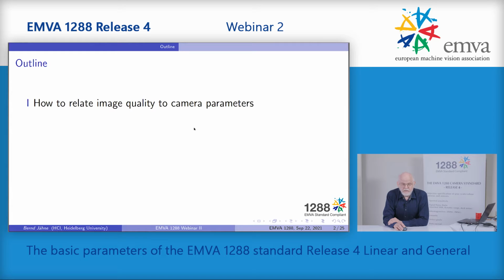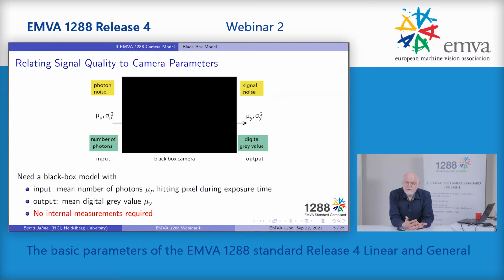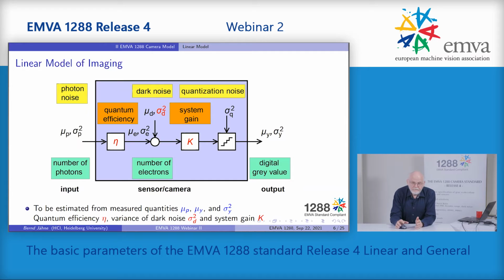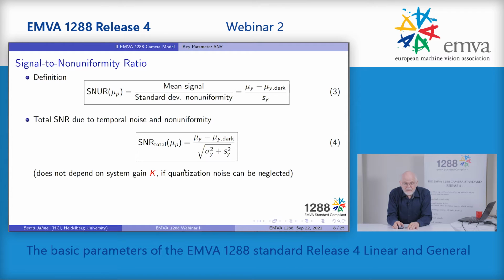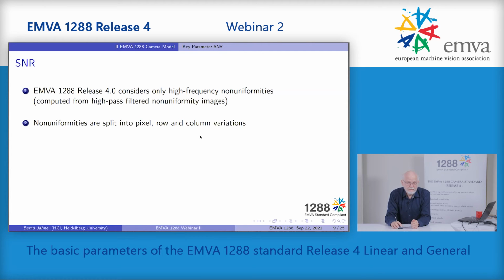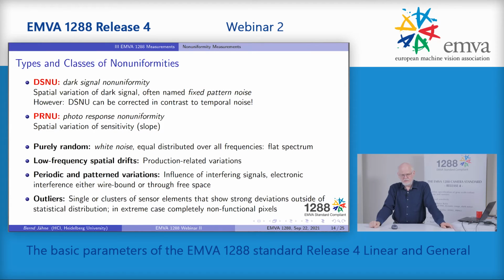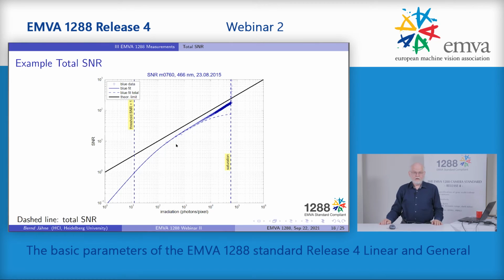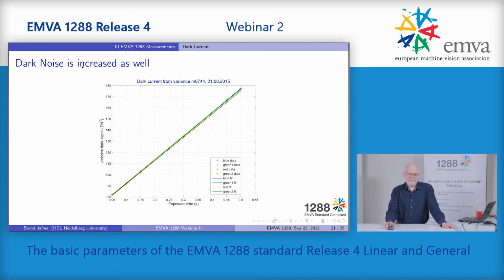The basic parameters of the EMVA 1288 standard Release 4 Linear and General. #2 of 4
EMVA1288 Release 4.0 | Webinar #2 out of a series of 4 on EMVA1288, the international Standard for Measurement and Presentation of Specifications for Machine Vision Sensors and Cameras.